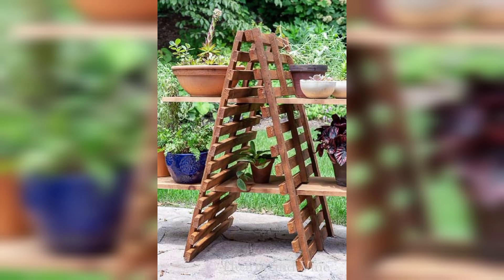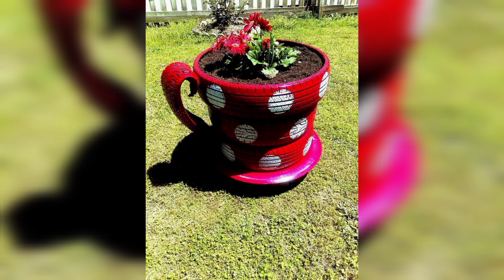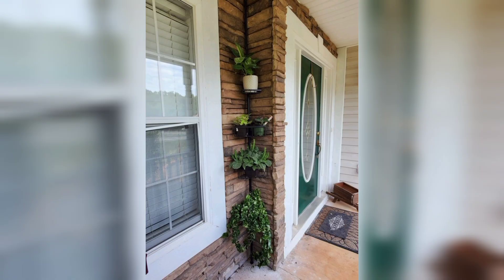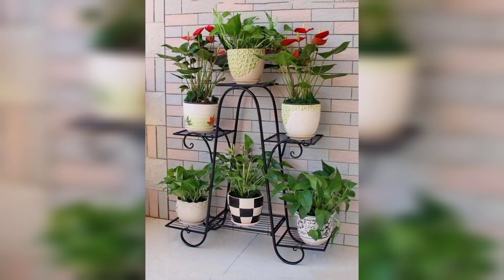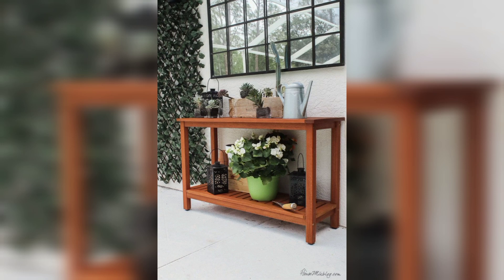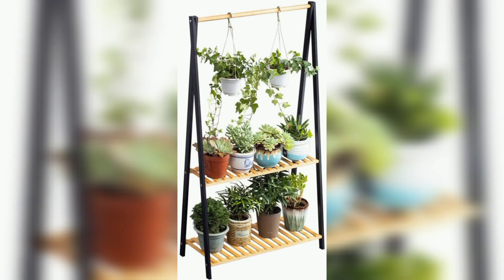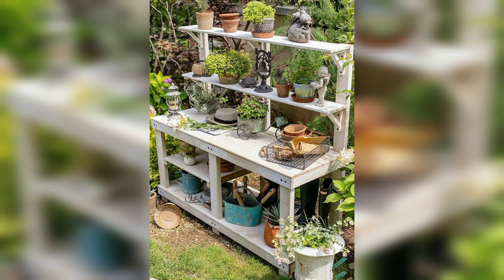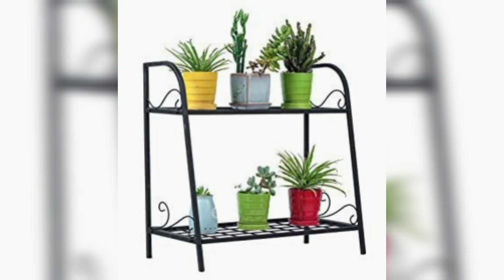Most demanding & Unique outdoor plant storage ideas - almacenamiento de plantas al aire libre